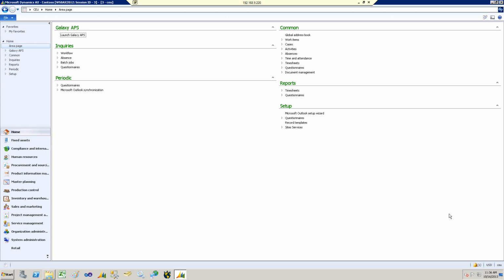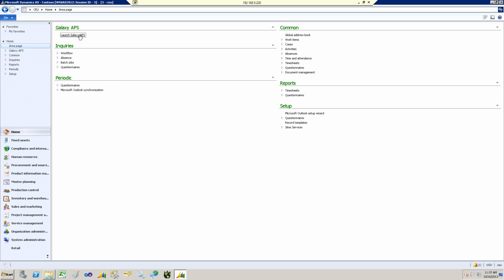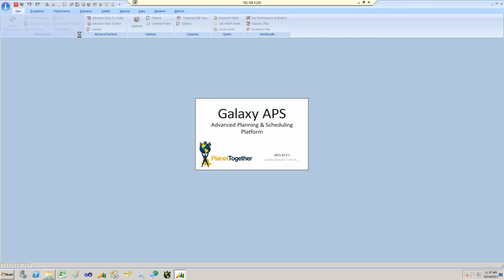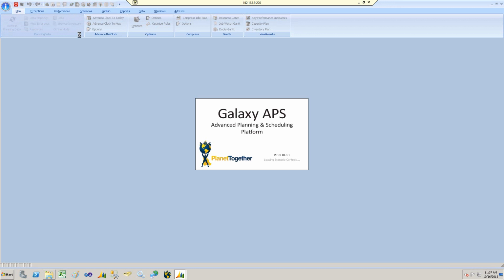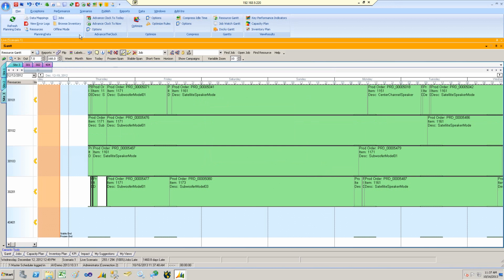PlanetTogether Galaxy with AX 2012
This video shows Galaxy manufacturing production scheduling launched from within Microsoft Dynamics AX 2012, using Windows credentials.  Look for more integration features with AX coming soon!